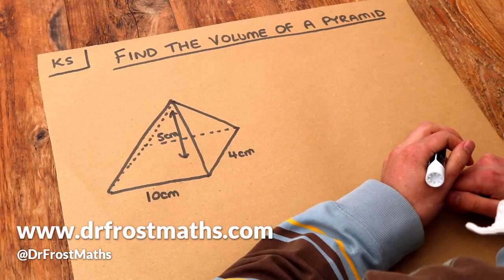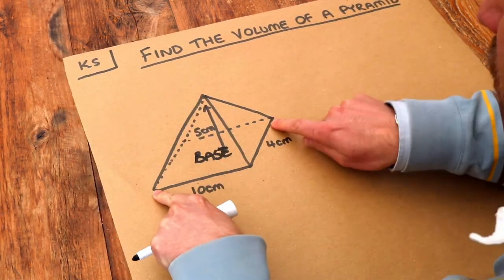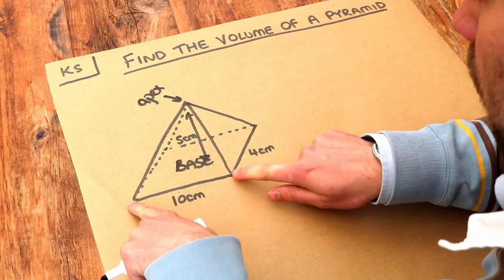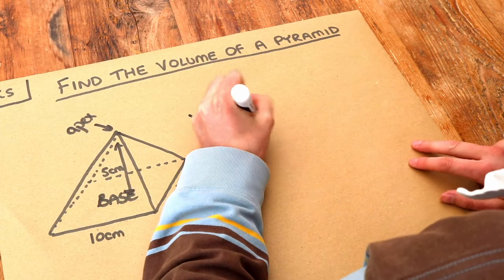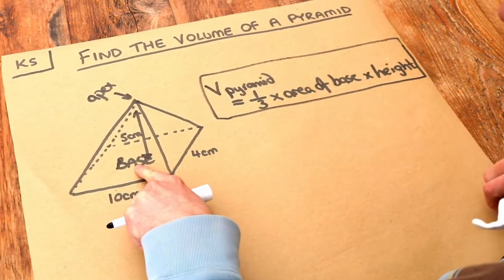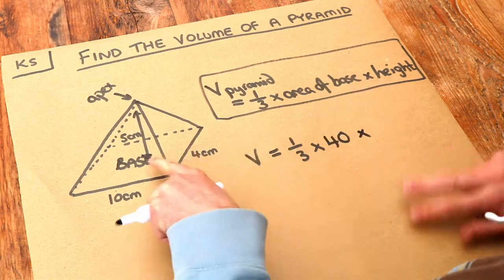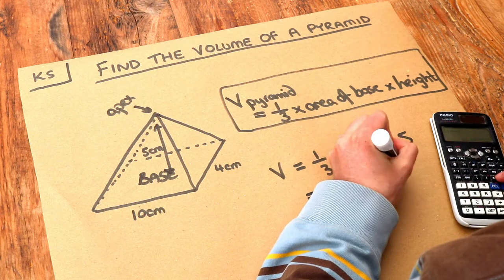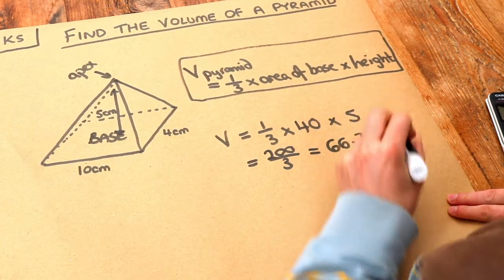Key Skill - Find the volume of a pyramid.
"Find the volume of a pyramid."